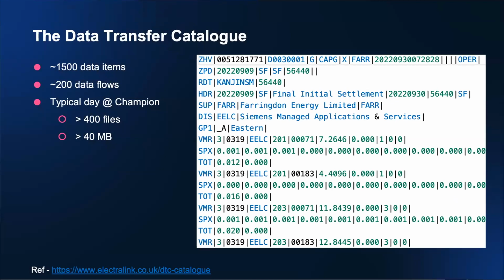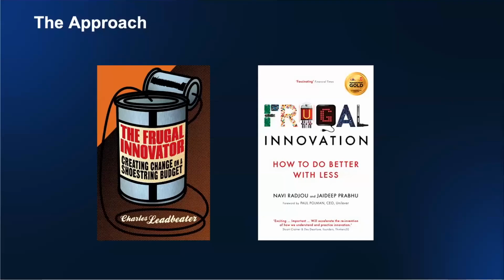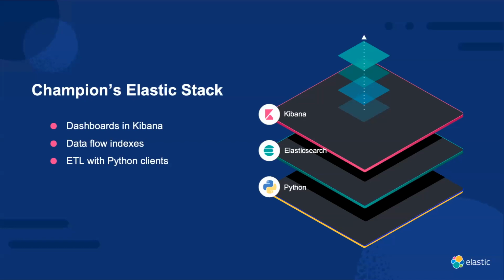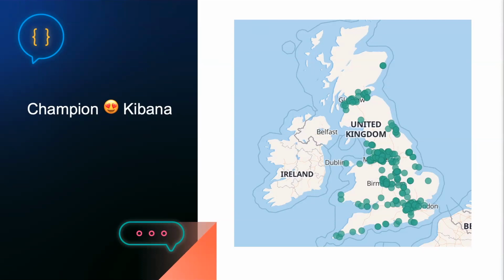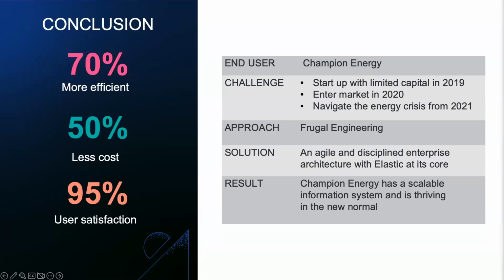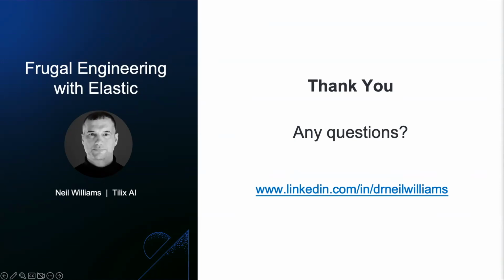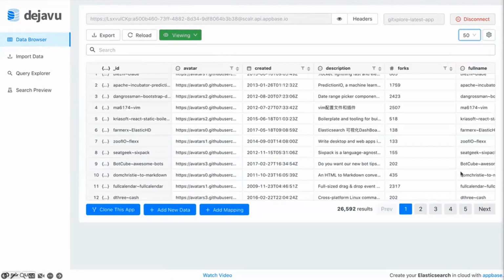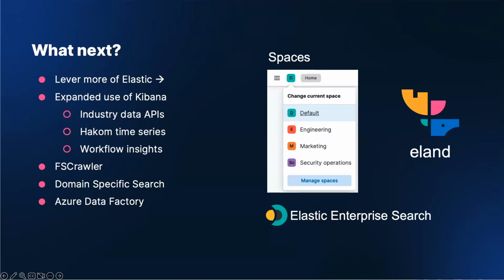Frugal engineering with Elastic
Stockholm meetup, April 2023 | Frugal engineering is an approach that prioritizes resourcefulness and cost-effectiveness in the design and development of information systems. With Elasticsearch and Kibana, frugalness can be achieved through the open source licensing and scalable cloud services for data storage, analysis, and visualisation.

Speaker: Neil Williams (Enterprise Architect @Tilix)